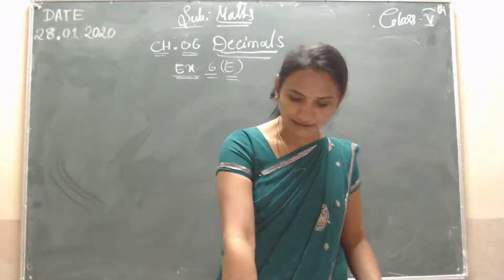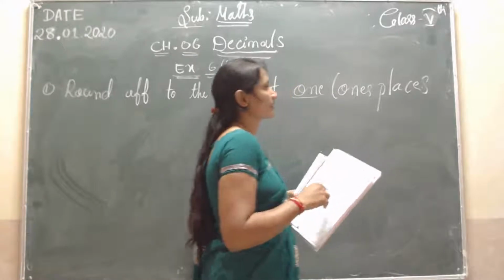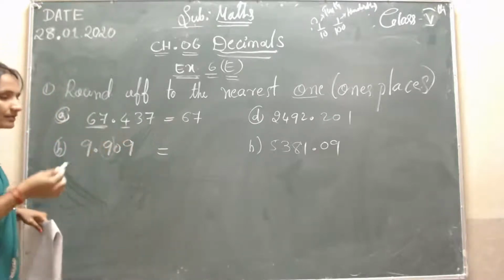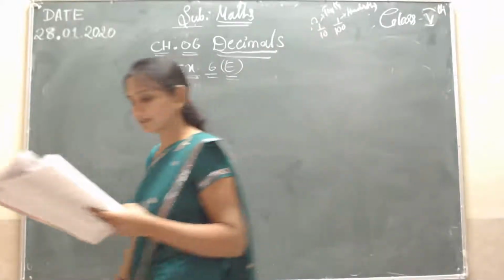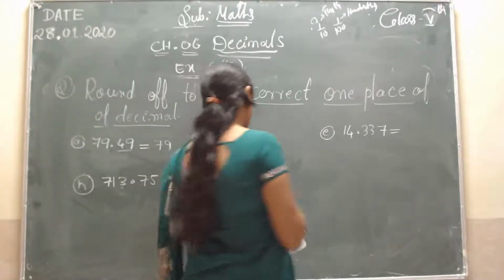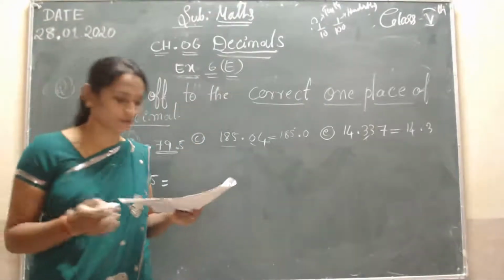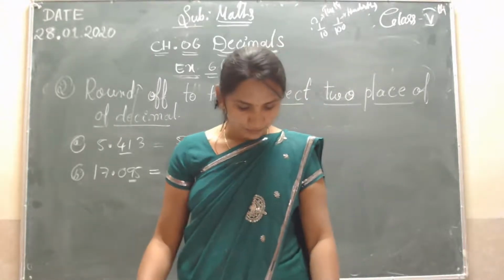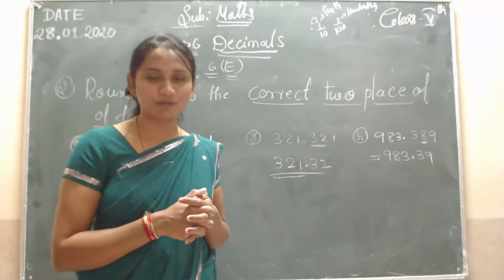5TH STD MATHS(6.DECIMALS)